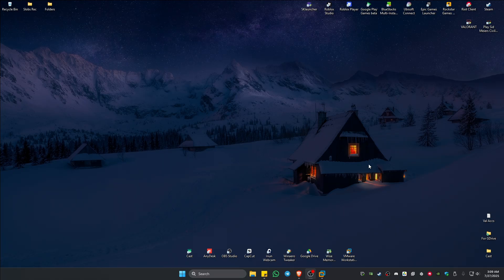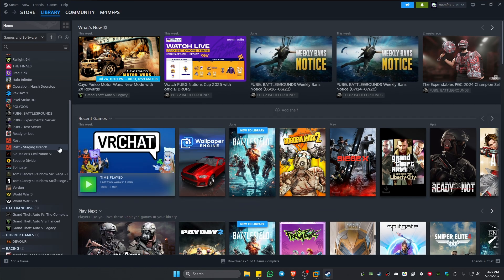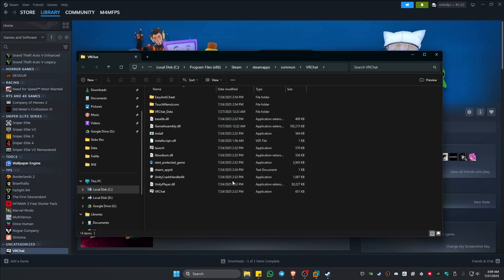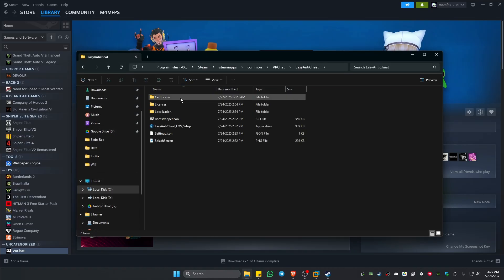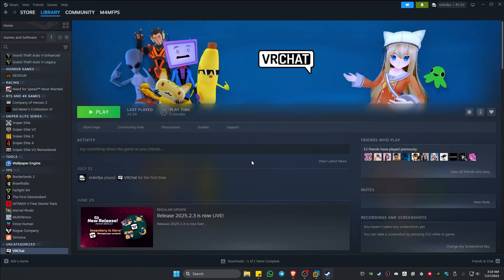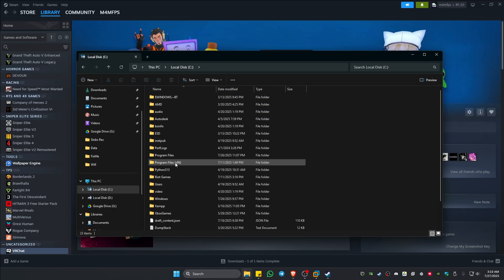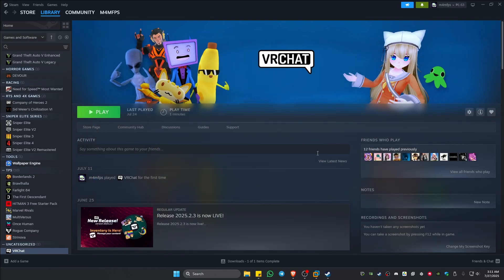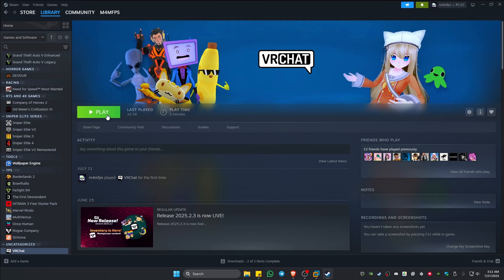How To Download & Install Easy Anti Cheat (Windows 11) Full Guide 2026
In this video, I will show you how to download and install Easy Anti Cheat on Windows 11. If you’re having issues launching games like Fortnite, Apex Legends, or Valorant due to missing Easy Anti Cheat, this guide is for you. I’ll walk you through step-by-step instructions to properly download, set up, and fix common problems with Easy Anti Cheat so you can get back to gaming without errors. By the end of this video, you’ll know how to manually reinstall Easy Anti Cheat, verify the game files, and troubleshoot potential installation issues on your PC.